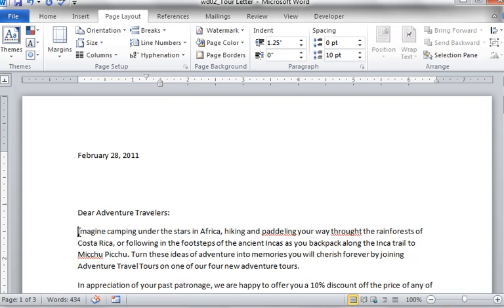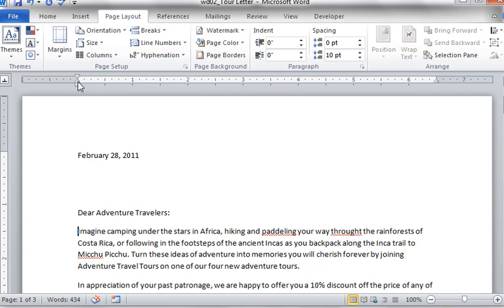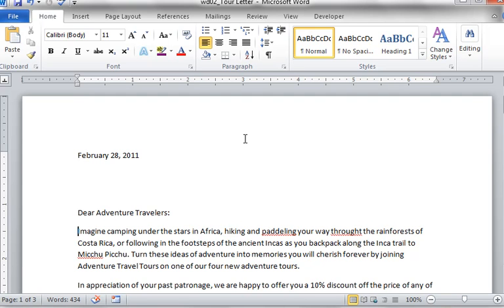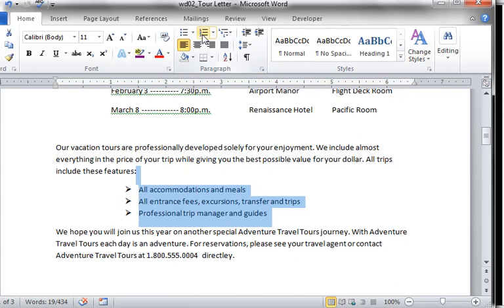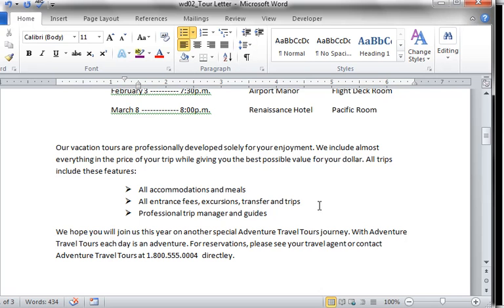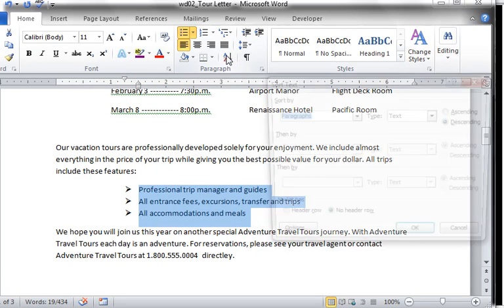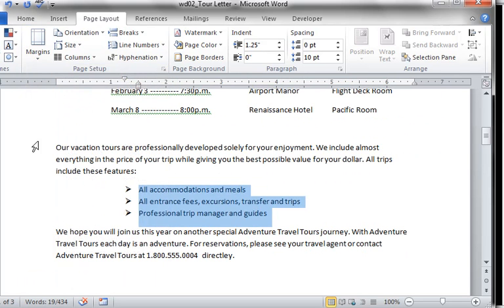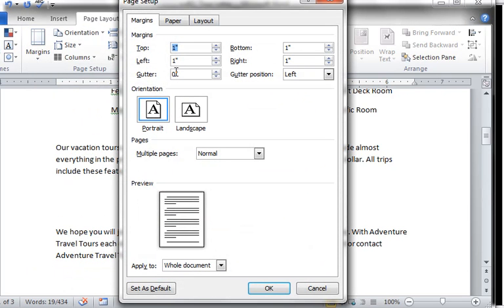MS Word Lab #2 Part 2